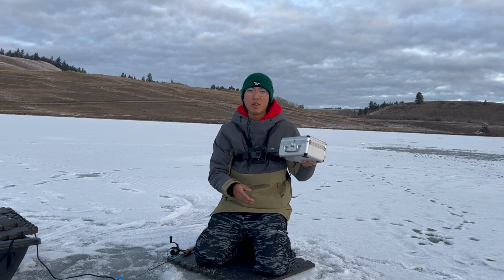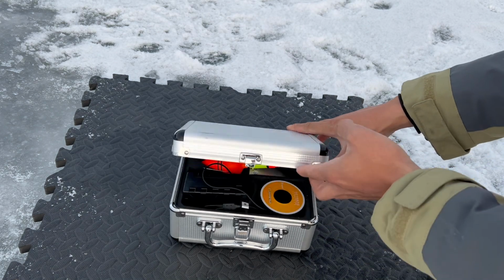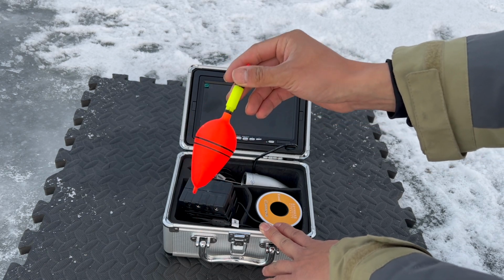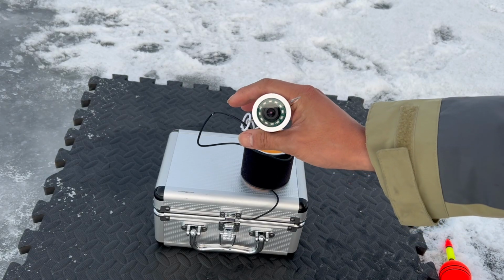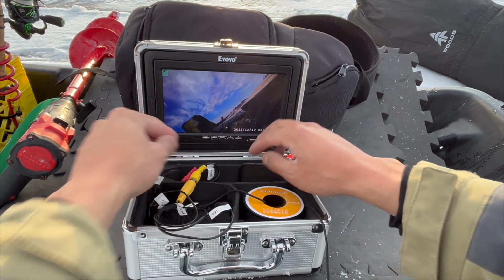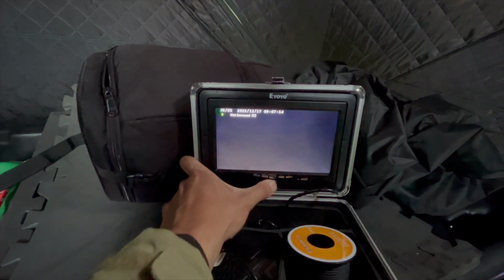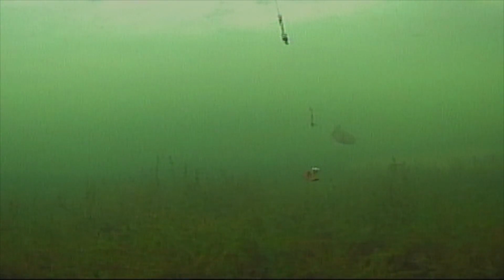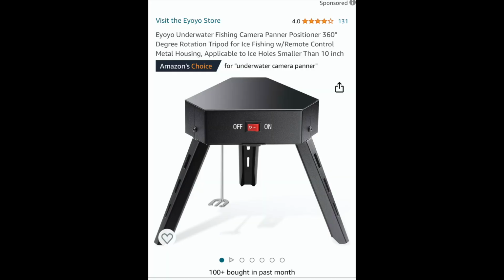Best BUDGET Underwater Camera for Ice Fishing 2024 (Review)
Im excited to show you guys this product. Sight fishing is one of fun ways to ice fish. Without cutting big holes, it is possible with this EYOYO Underwater Camera. This particular model can go down to 30m/100ft of water. One of the best budget friendly underwater camera product out there.